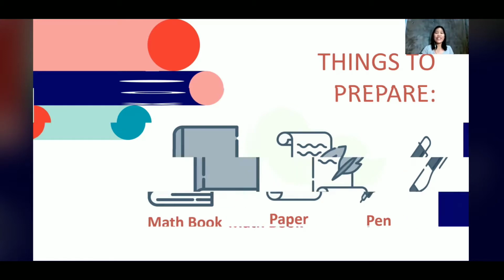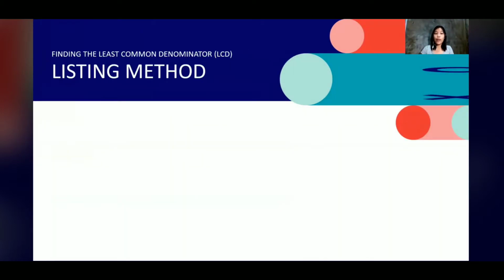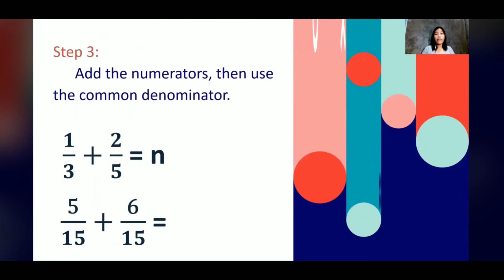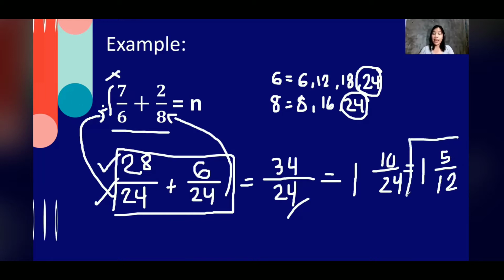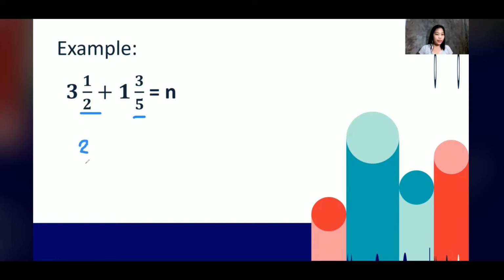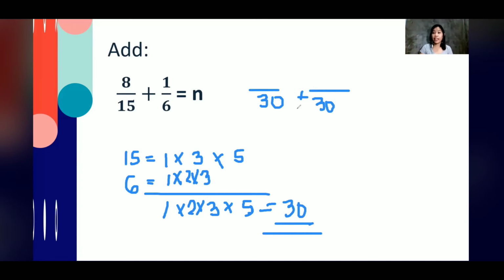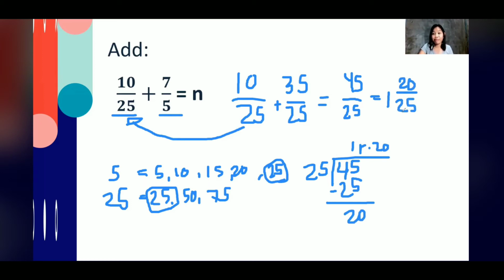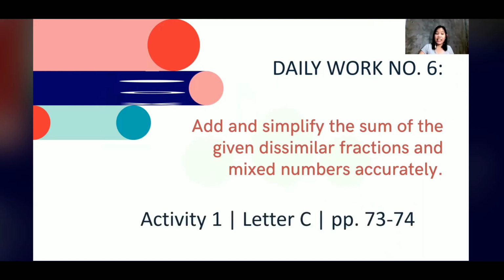Addition of Dissimilar Fractions and Mixed Numbers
Hep!
Come on and pause for a while.
It's time to put fractions with different denominators together.
Enjoy adding!